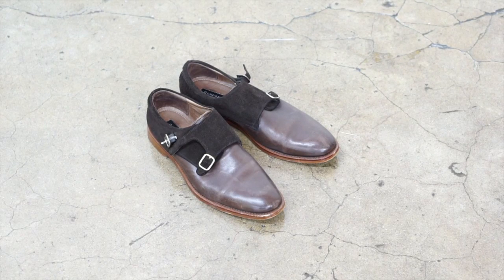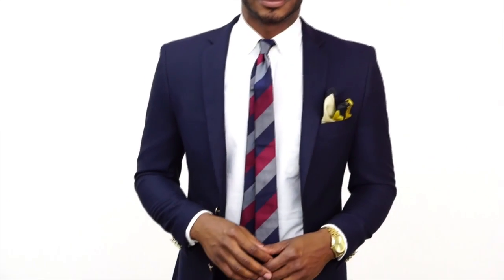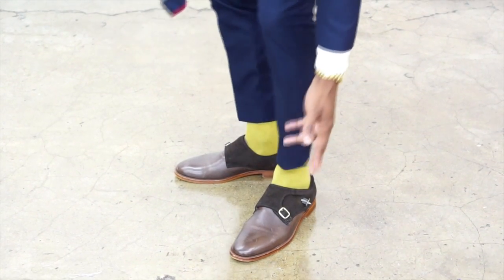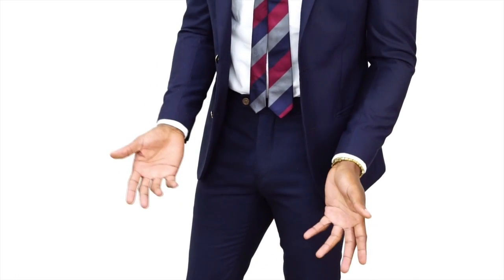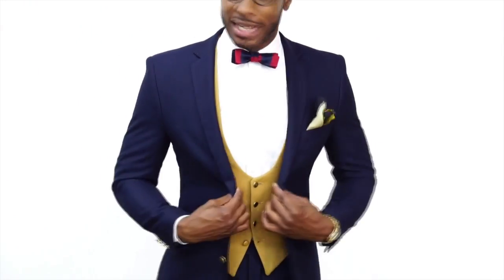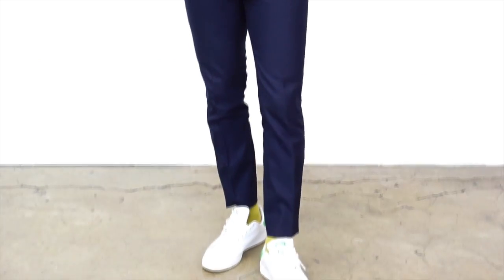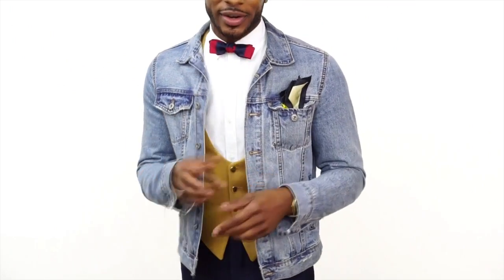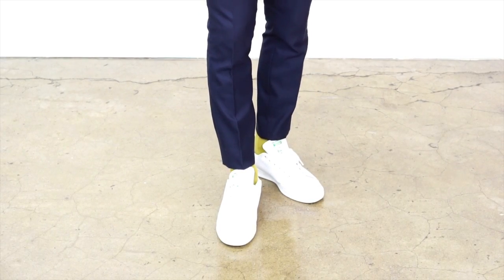HOW TO STYLE 1 SUIT 3 WAYS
YO WHATS UP!!

I'm back this week adding a new style video putting the focus on styling a freshly tailored suit. I have a couple videos showing how to get your suits tailored from start to finish (click links below) and today I'm giving you 3 options on how to style them once you get them back.